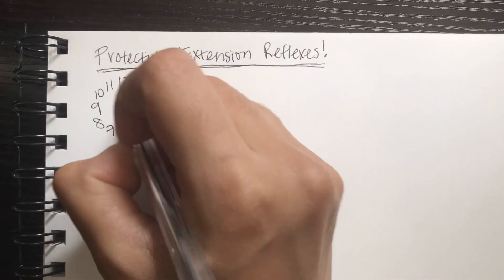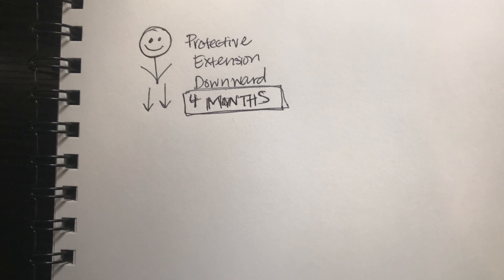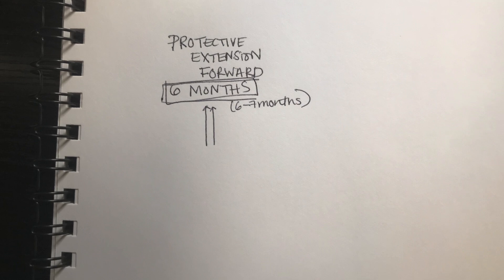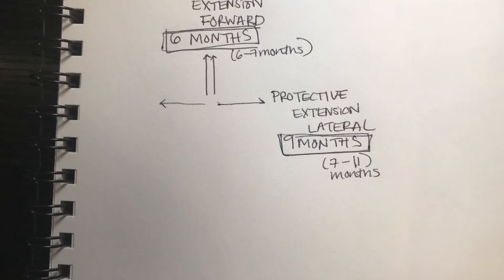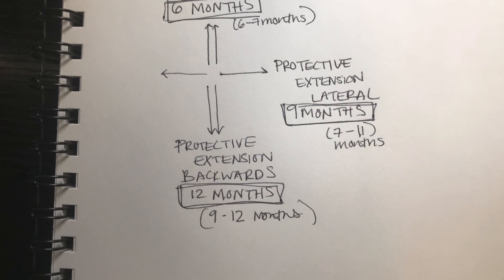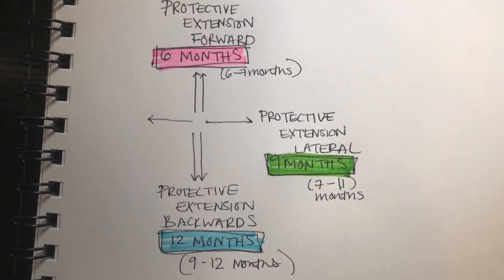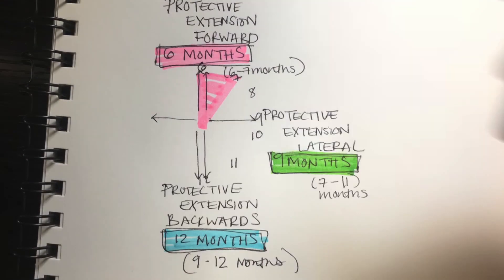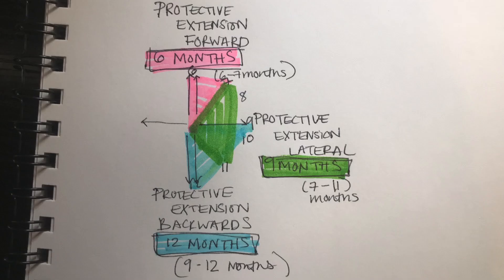Protective Extension Reflexes | Ot With Pam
Hey guys! Hope this video helps memorize Protective Extension Reflexes. Also, just a heads up, these reflexes may be referred to as downward/forward/ etc. "parachute" reflexes. Just make sure you are aware of the different lingo.